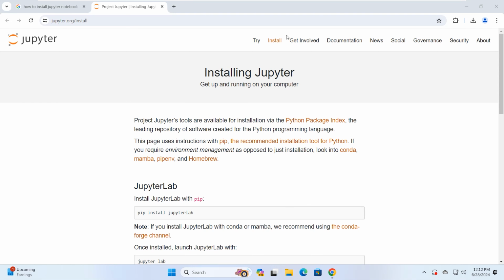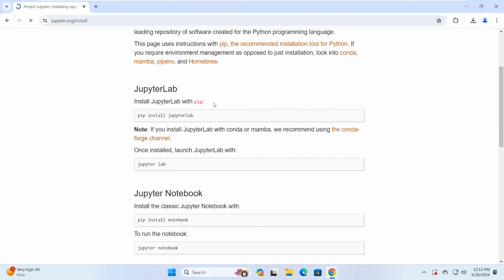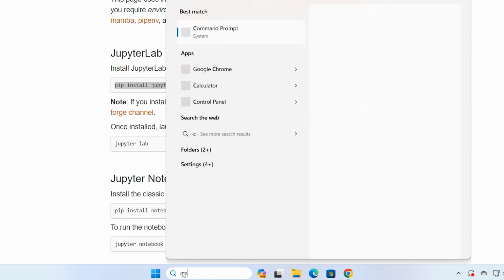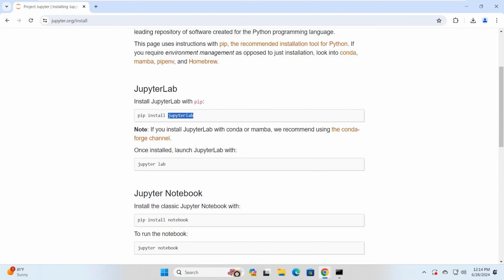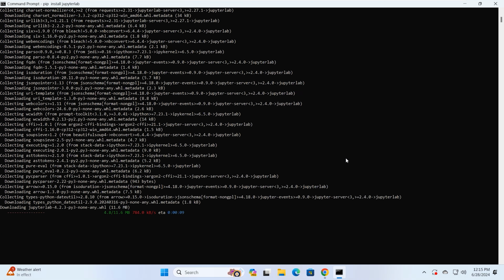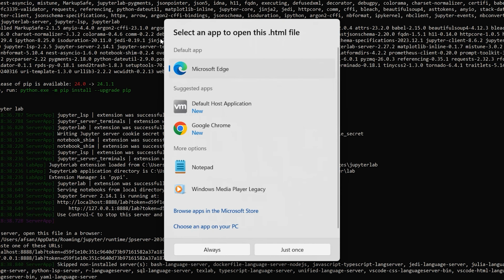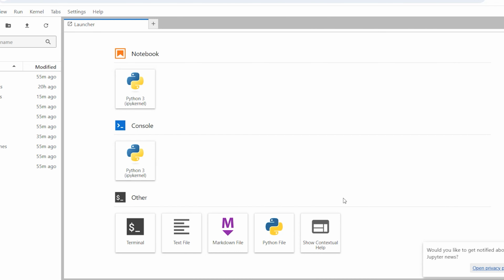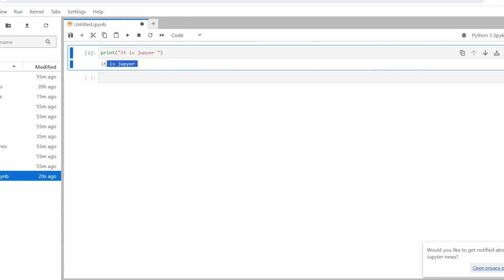How to Install Jupyter Notebook in Windows 11/10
In this tutorial, I'll show you how to install Jupyter Notebook on Windows 11/10 quickly and easily. Whether you're a beginner in data science, machine learning, or simply looking to use Jupyter Notebook for your Python projects, this guide will help you get started.

Install Python on Windows 11/10

✅ Commands Used:✅
🔹pip install jupyter
🔹jupyter lab

🔹 Why Use Jupyter Notebook?
Jupyter Notebook is a powerful tool for data analysis and visualization. It allows you to create and share documents that contain live code, equations, visualizations, and narrative text. Perfect for data science, machine learning, and more!